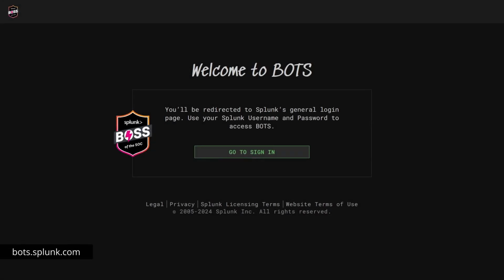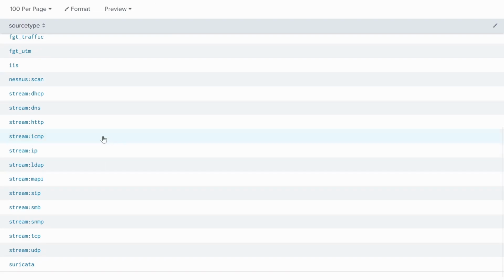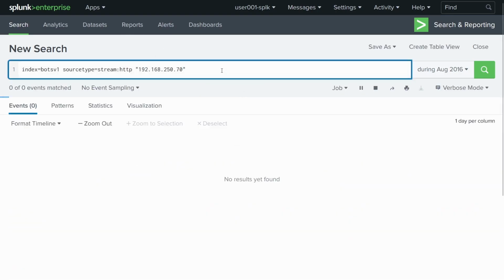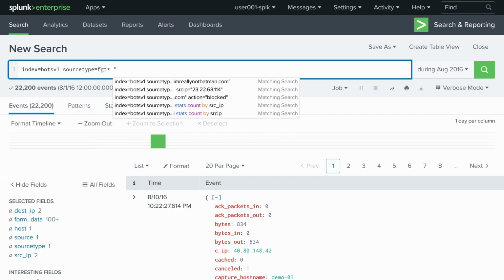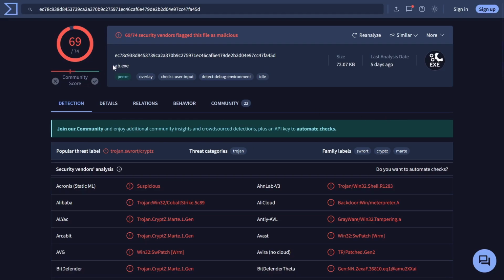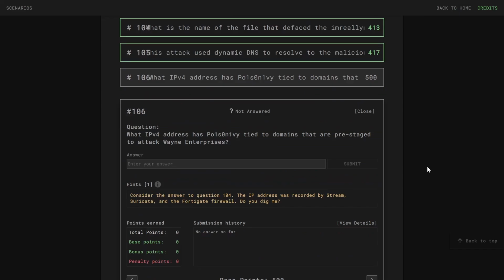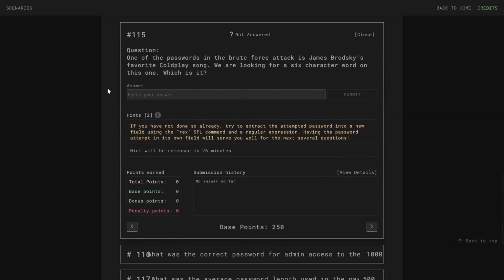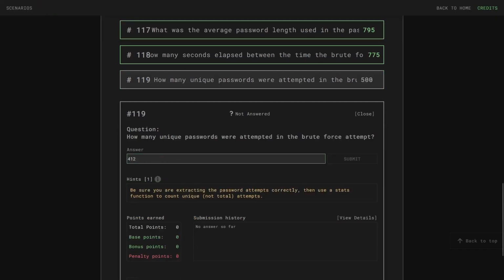Live Splunk Investigation: Website Defacement Attack Explained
🚨 Watch a real-time investigation of a website defacement attack using Splunk! In this hands-on walkthrough, we simulate a SOC analyst’s response to a web compromise — from initial detection to threat hunting and kill chain mapping.

📌 What You’ll Learn:
- How to identify defacement indicators using Splunk logs
- Mapping attacker behavior across the Cyber Kill Chain
- Using Splunk queries to trace IPs, uploaded files, and malicious activity
- Documenting Indicators of Attack (IOAs) across phases: Recon, Exploitation, Installation, C2
- Real-world SOC workflows and investigation techniques